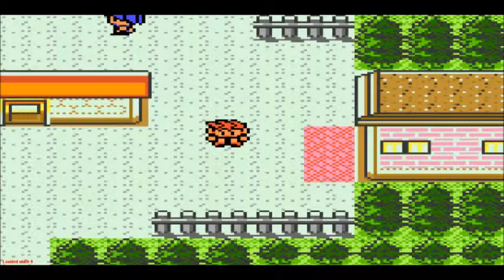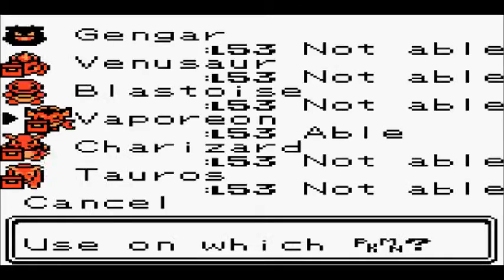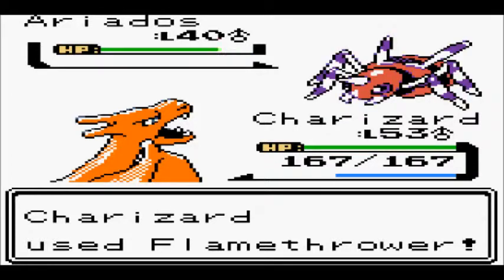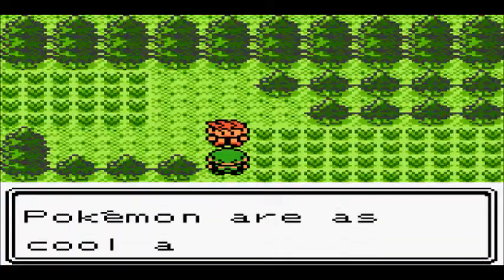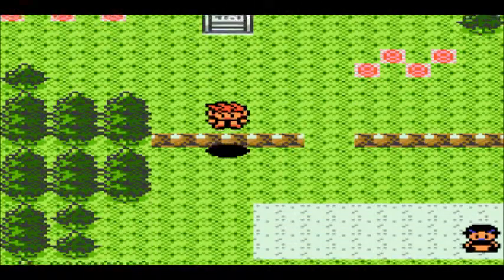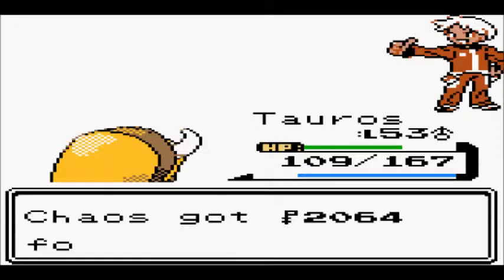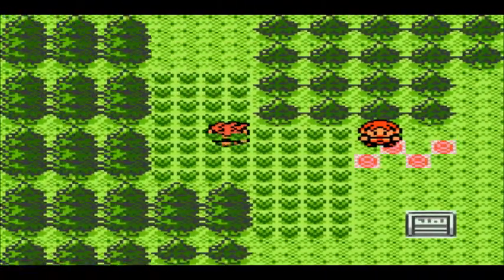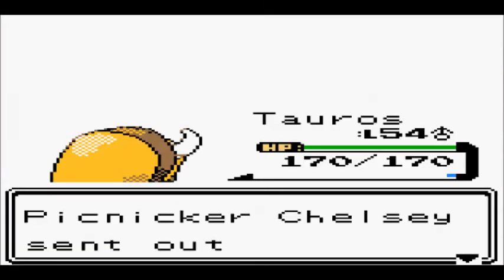Pokemon ROM Hack Dark Energy part 46: To the east!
Welcome to East Suden, where barely anything has been programmed so far and we have only one working city.